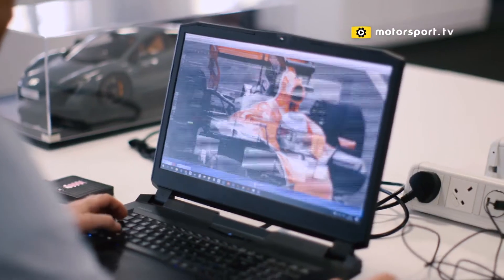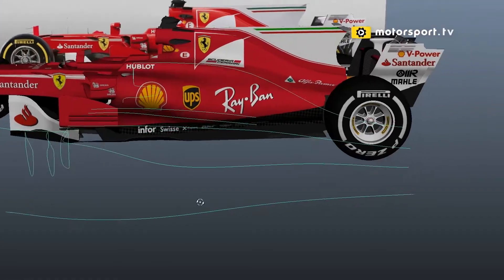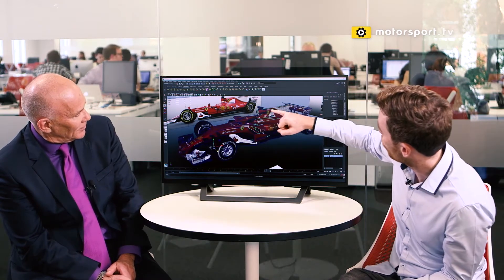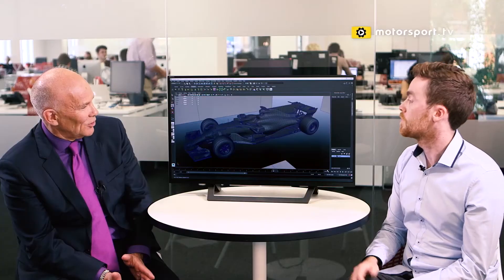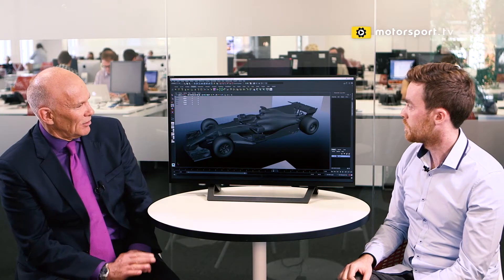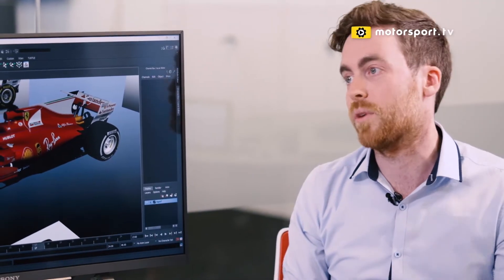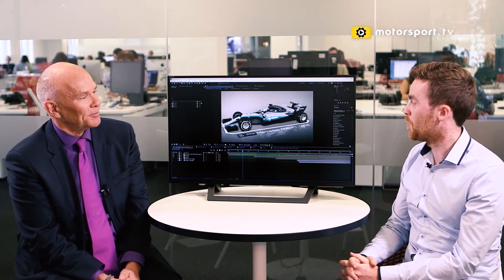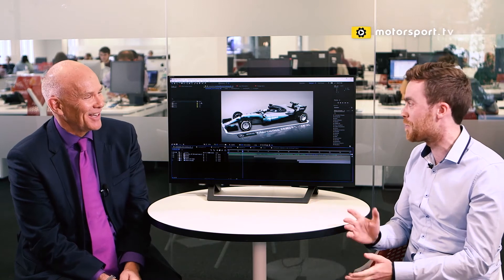How to Build an F1 Car: 3D animation with Dean Wright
Motorsport Network's Dean Wright has recently been dazzling us with his 3D car and tech update animations. Now he explains how he does it, how he trained for it and what he loves about the world of motor sport technology.